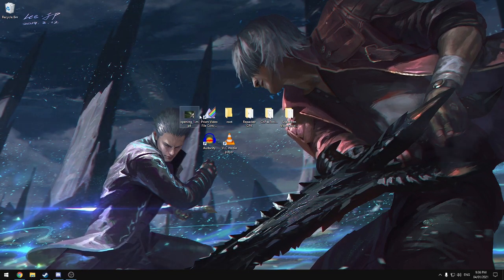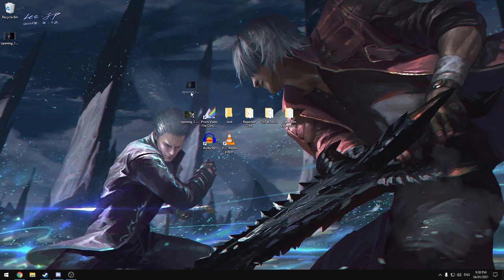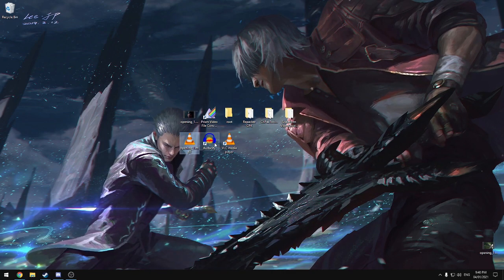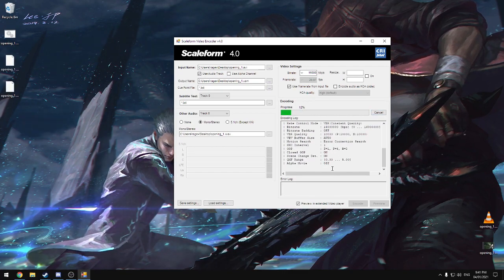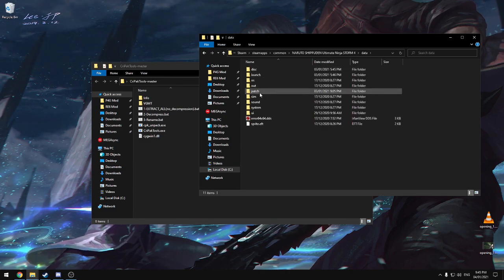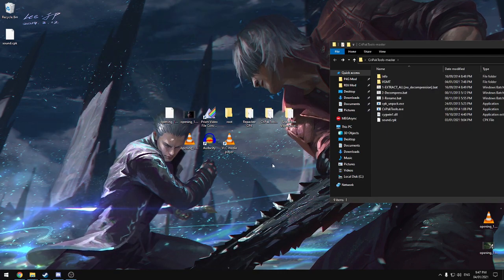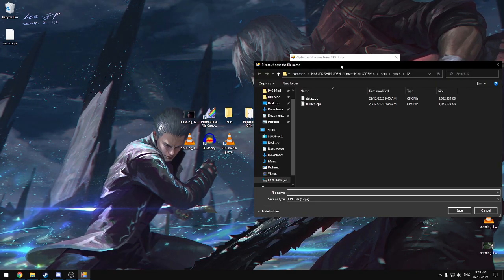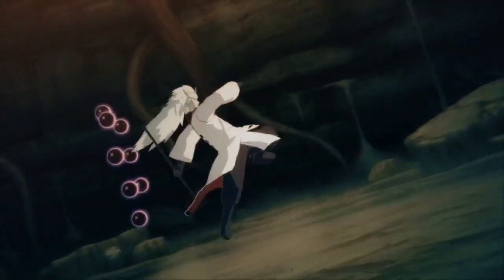How to change intro cutscene - Naruto STORM 4 modding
Four years late, but oh well.

FILES YOU'LL NEED:

1. Prism Video Files Converter
4. ScaleForm Video Encoder 4.0